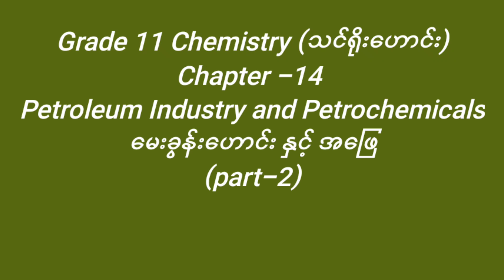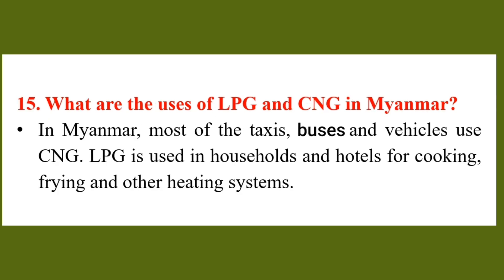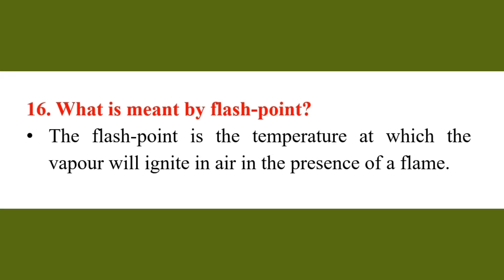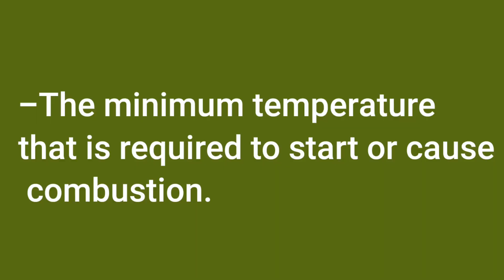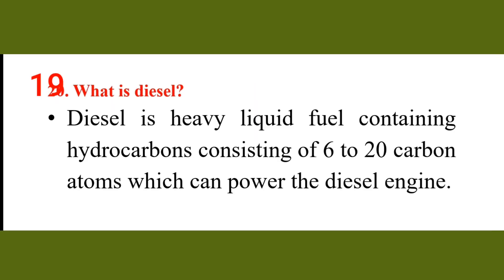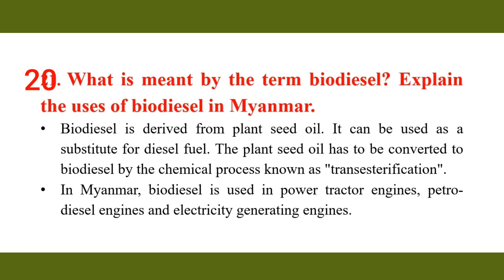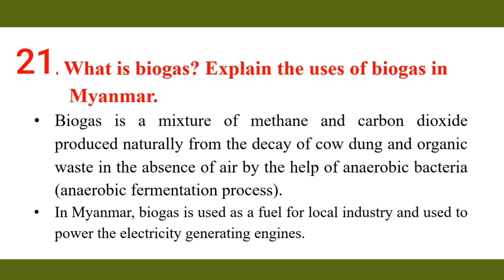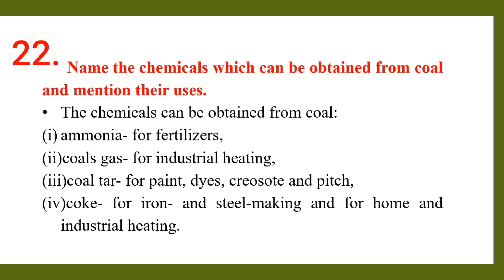Chemistry grade 11 (သင်ရိုးဟောင်း) Petroleum industry and petrochemicals အမေးအဖြေ အပိုင်း-2